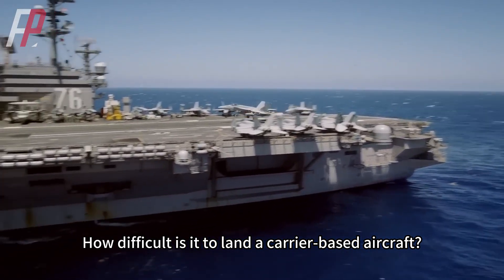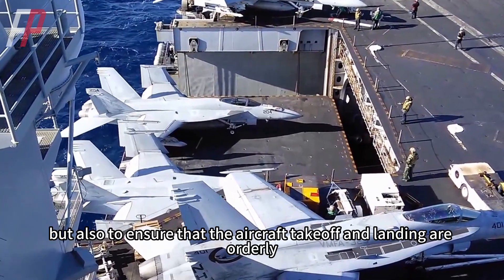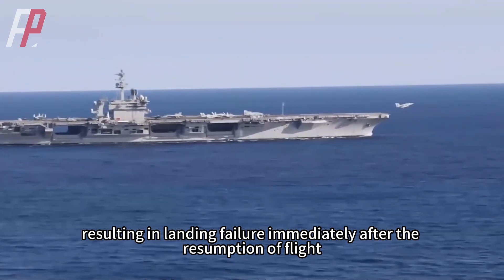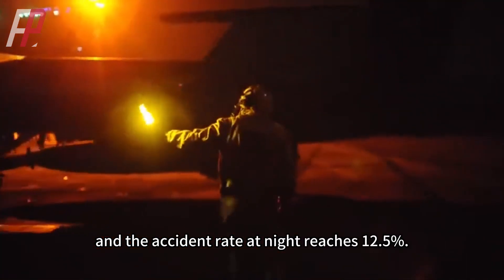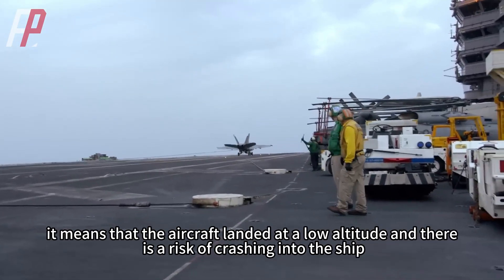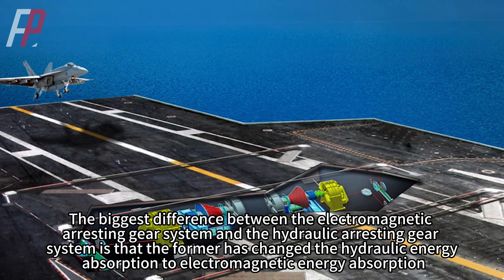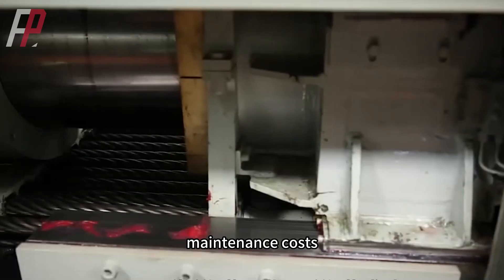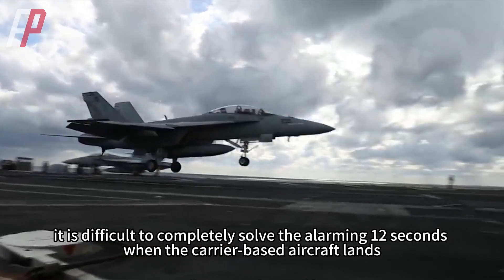What Is The Difficulty Of Landing An Aircraft On Aircraft Carrier?